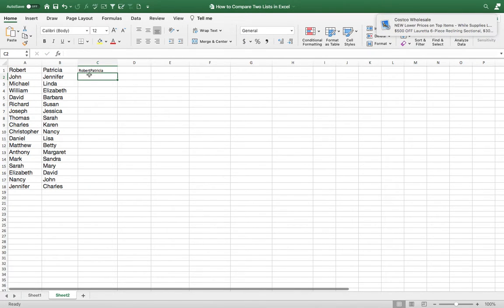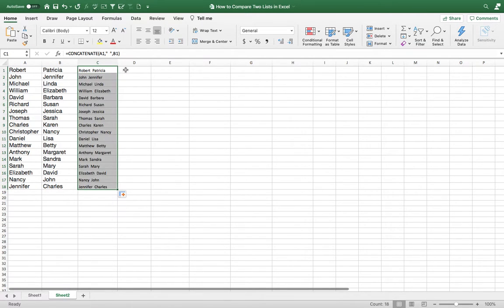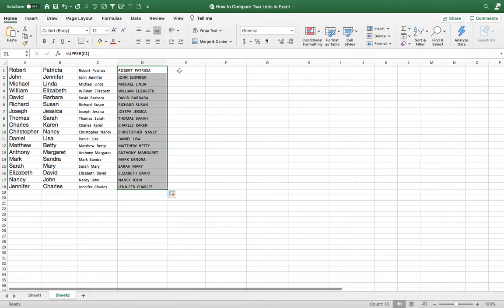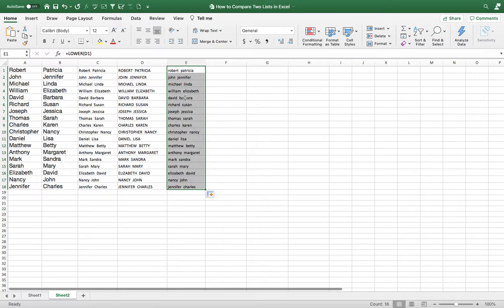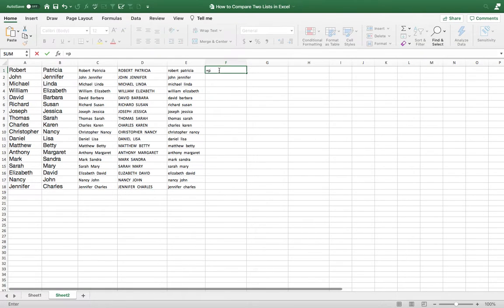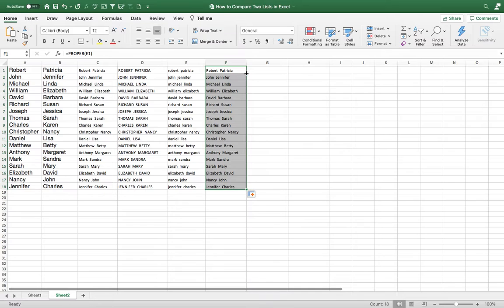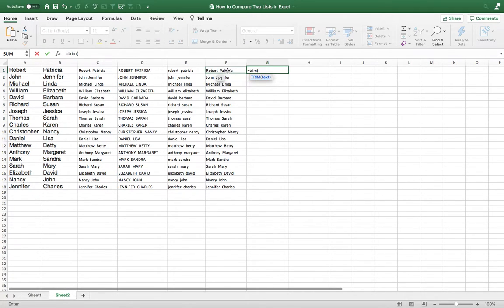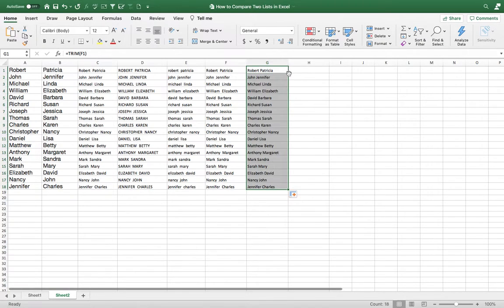Upper Lower Proper and Trim in Excel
This Video about Upper Lower Proper and Trim in excel